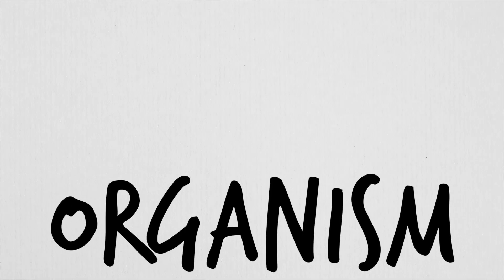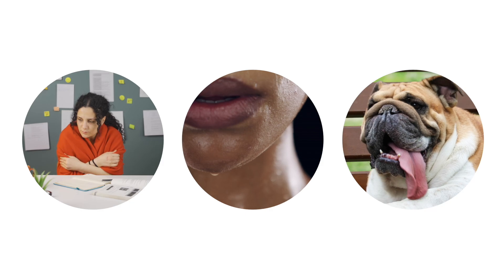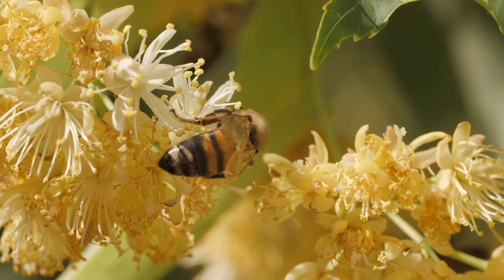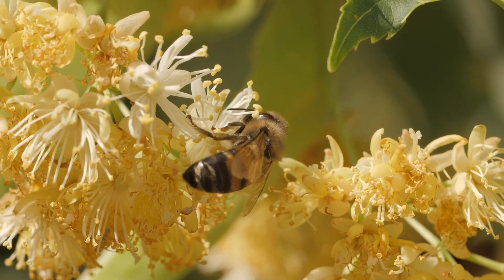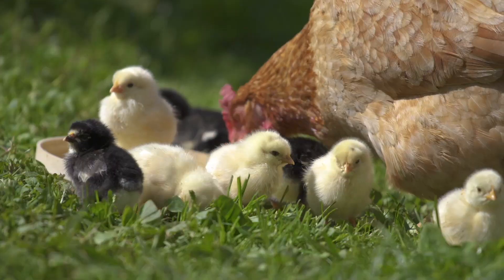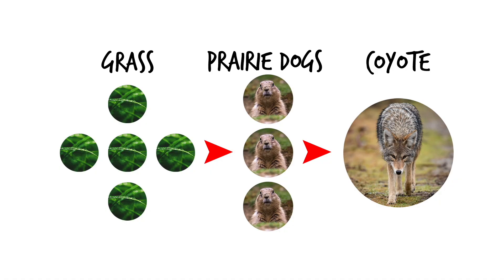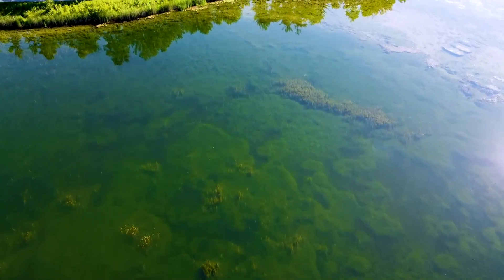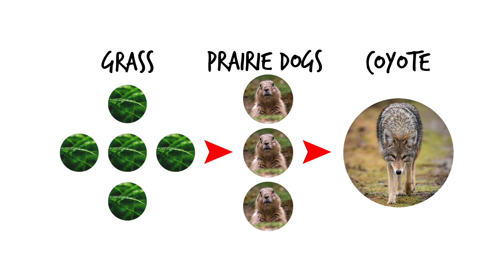AP Biology Unit 8: Ecology Summary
AP Biology Unit 8 is all about Ecology. As living things, we don’t exist in isolation. Organisms combine to form populations, populations of different species interact in communities, and communities interact with abiotic factors within ecosystems. In this video we will be reviewing unit 8.2 Energy Flow Through Ecosystems.

0:00 Introduction
0:35 Title
1:16 8.2 Energy Flow Through Ecosystems
1:44 Endothermic
2:10 Ectothermic
3:17 Autotrophs
3:24 Photosynthetic
3:30 Chemosynthetic

The Ultimate Review Packet is designed to help you learn and practice AP® Biology with study guides, summary videos, practice questions, and FRQs. The Ultimate Exam Slayer is your secret weapon for test-day domination, packed with expert test tips, multiple-choice questions, and an AP® Exam simulator to ensure that you're fully prepared and confident.

STUDENTS, GET YOUR FREE PREVIEW OF THE ULTIMATE REVIEW PACKET AND ULTIMATE EXAM SLAYER!